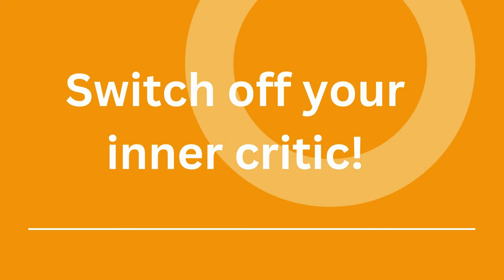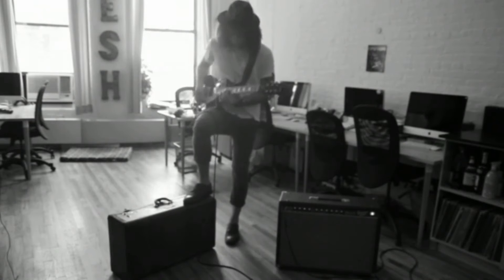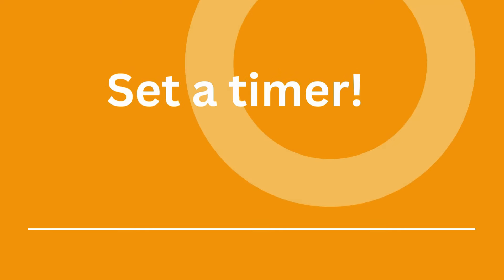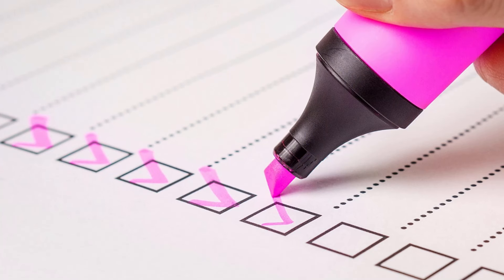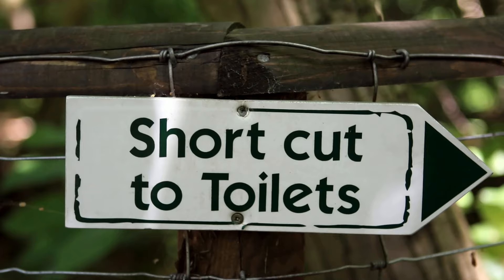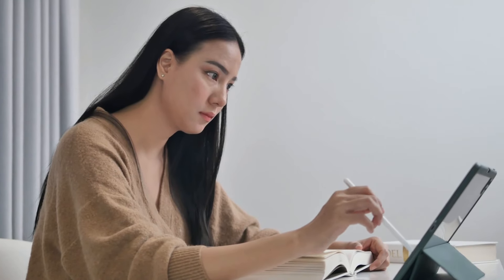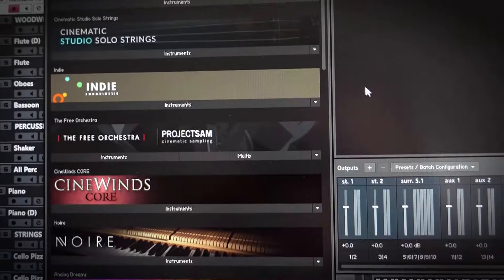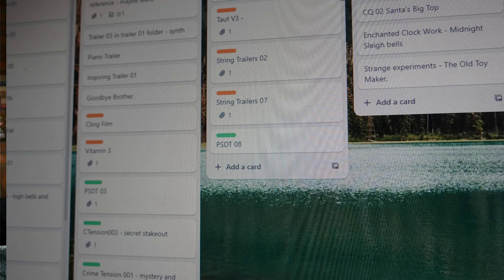5 Proven Techniques to Write Music faster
Do you want to speed up your music writing workflow? If you are getting bogged down this video is to here to help! I've written over 500 published music tracks and in this video I go over 5 of my best tips to keep the inspiration rolling!